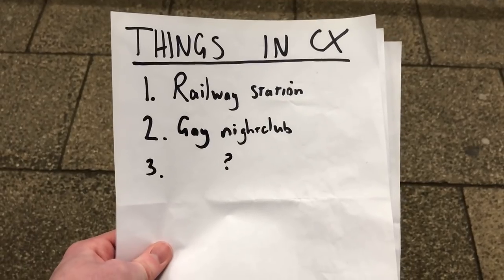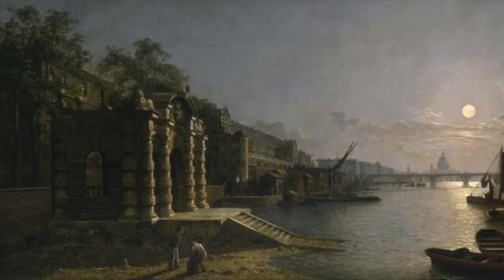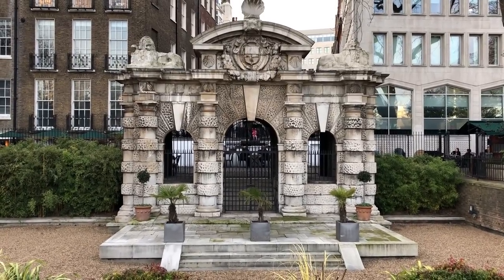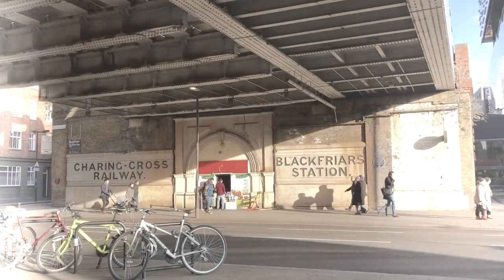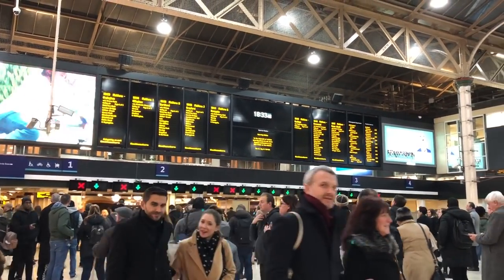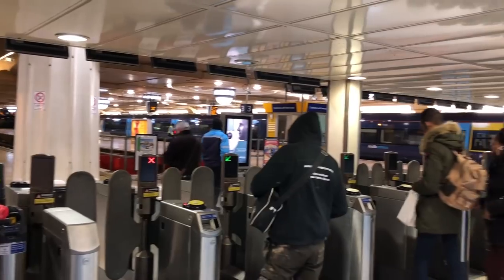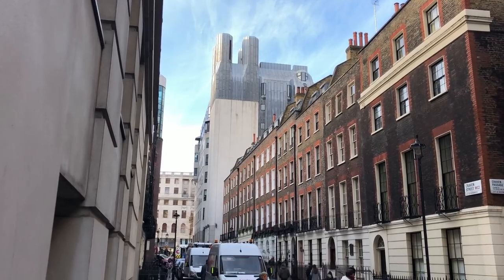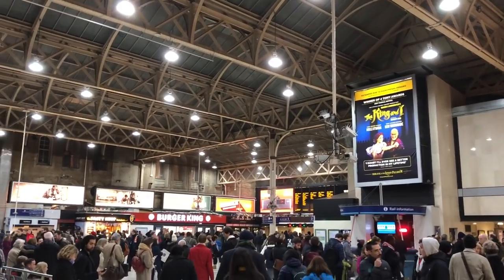Exploring Charing Cross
Spanning centuries of history, Andrew tries to find something interesting to do in the very centre of London, Charing Cross.

Painting of York House Watergate by Henry Pether - Museum of London, Public Domain

Map of London reproduced with the permission of the National Library of Scotland

Image of Charing Cross Station by Mason Jackson (engraver, 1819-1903) [Public domain], via Wikimedia Commons